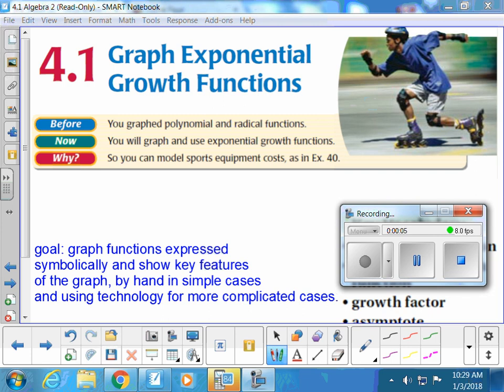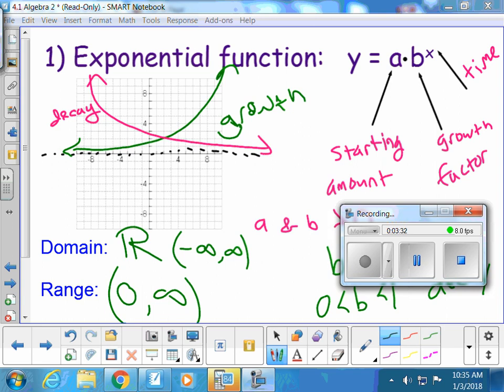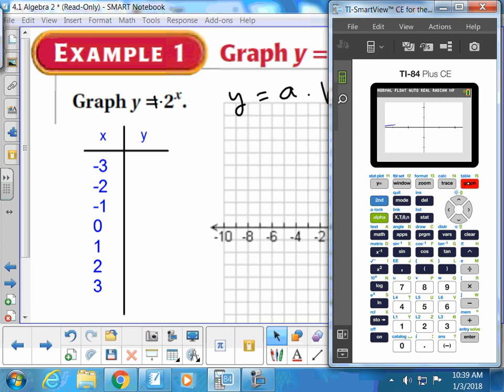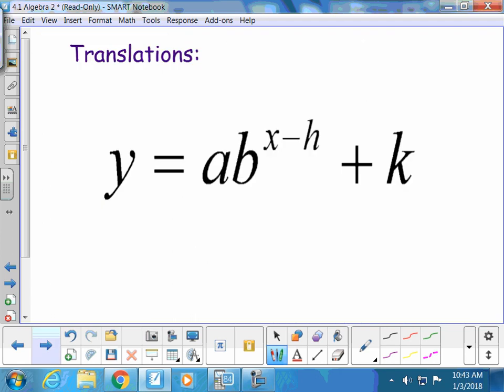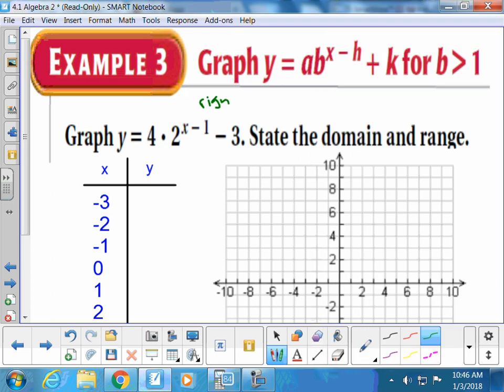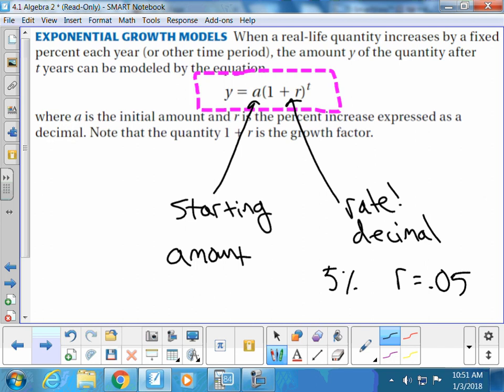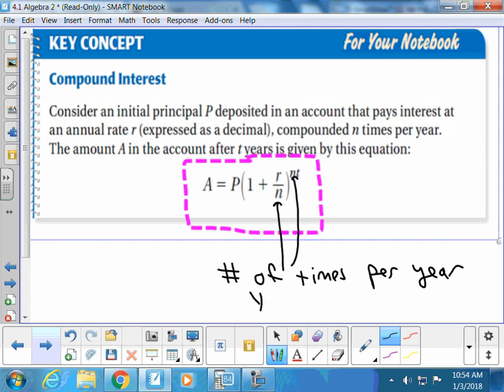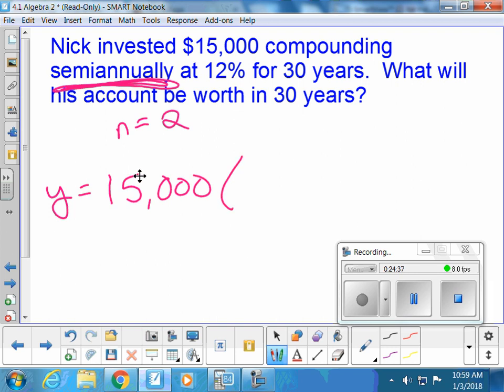4.1 Algebra 2